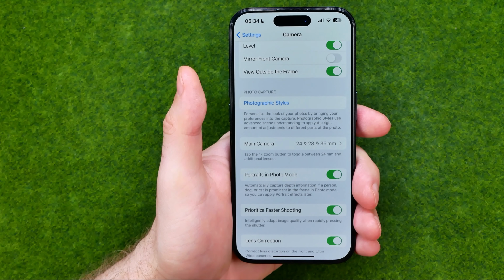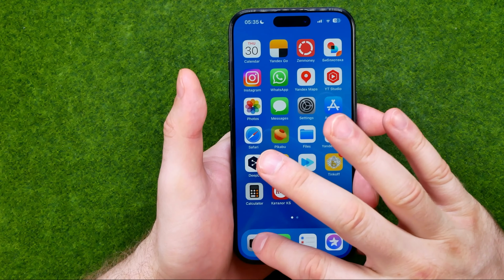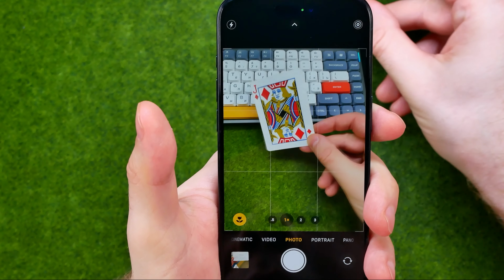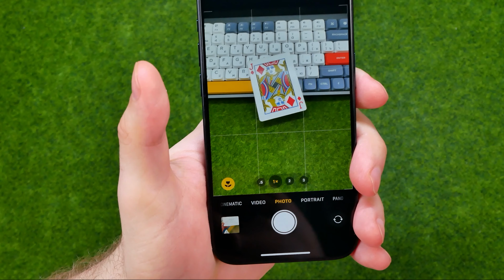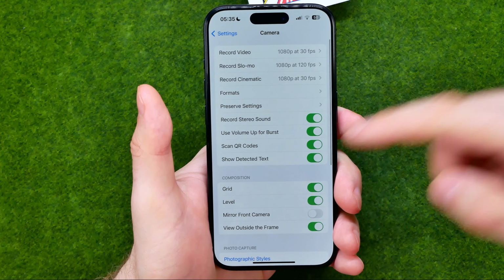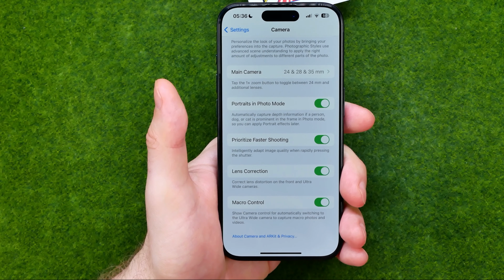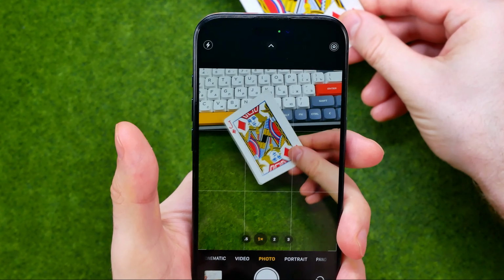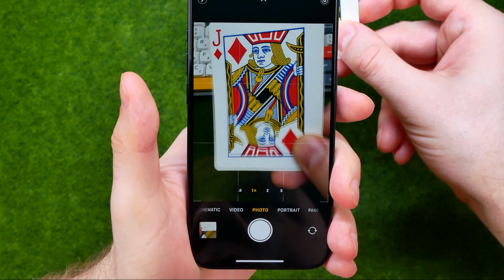How to Turn On or Off Macro Mode on iPhone 15 Pro Camera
Here's how to turn on or off macro mode on iphone 15 pro camera